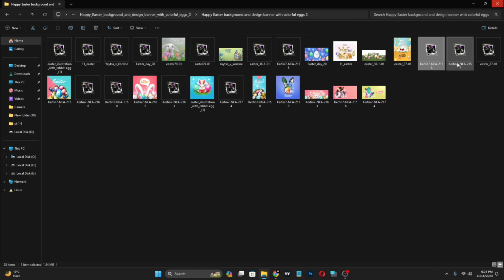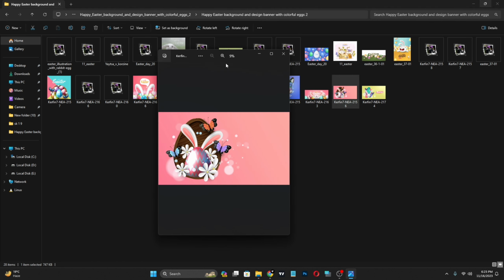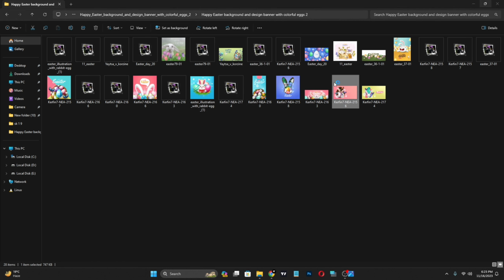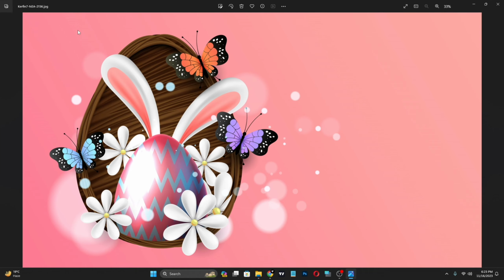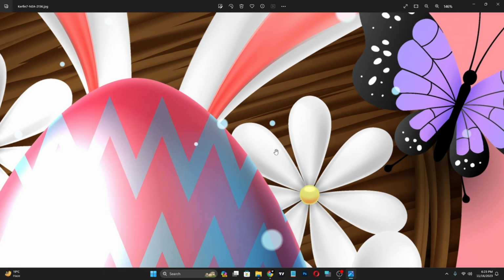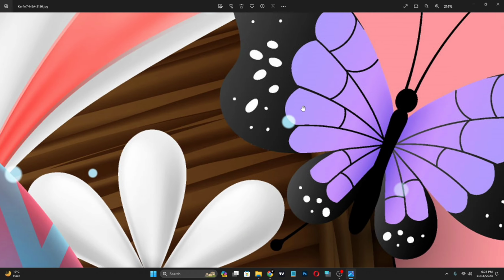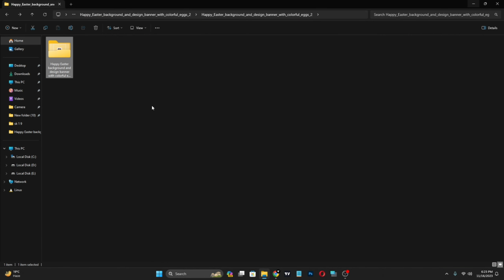Easter background and design banner |Bulk GFX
Photoshop Files Templates
Brochures Templates
T-Shirts Templates
Certificate Templates
Tri-Fold Templates
Bi-Fold Templates
Frames Templates
Book Cover Templates
Slideshow Templates
Infographic Templates
Wedding Album Cover Templates
Professional Stationery
YouTube Thumbnails Templates
Banners Templates
Stickers Templates
Logo Templates
Letterhead Templates
Flyers Templates
Logo Intro Templates
Poster Templates
CV Resume Templates
Promo Templates
Audio Visualization Templates